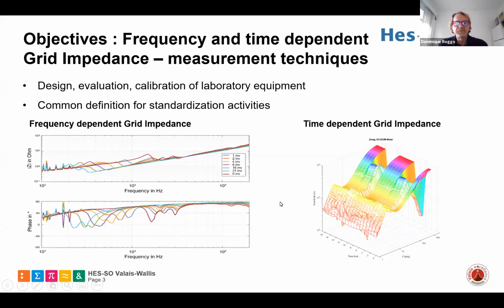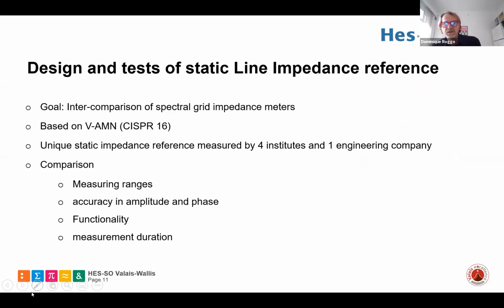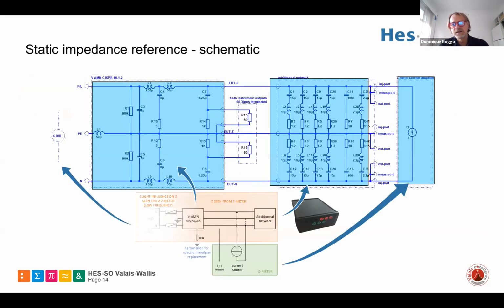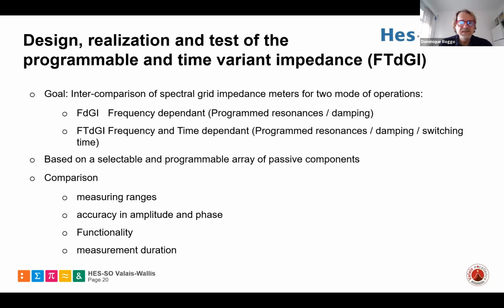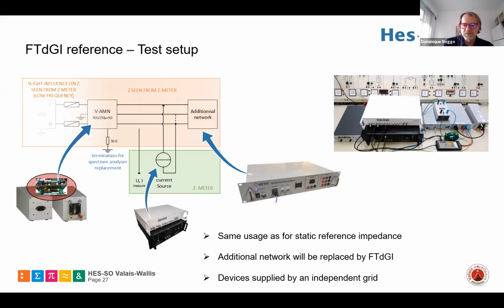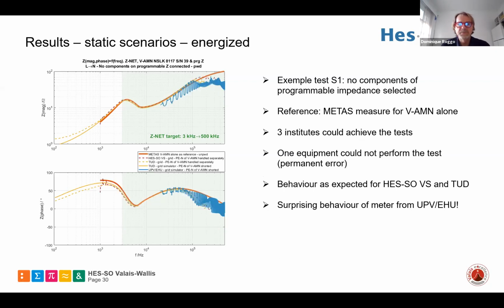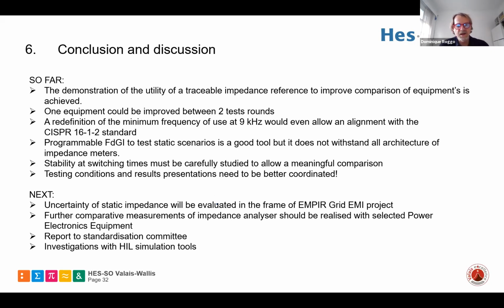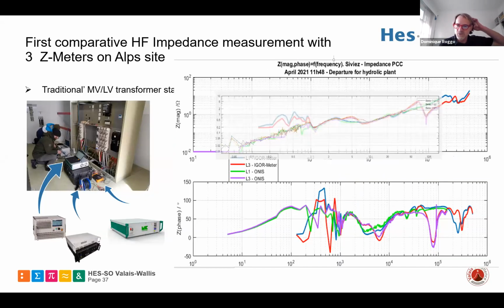Z-NET Pre-normalisation of Grid Impedance Measurement in the PLC frequency band- HES-So ValaisWallis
Presented by Mr. Dominique Roggo from HES-So Valais Wallis at the 3rd conference of Interessenverband Netzimpedanz.